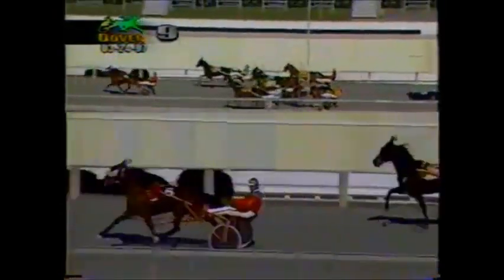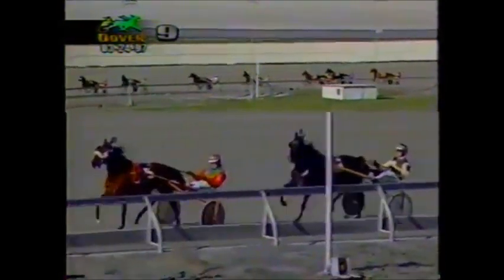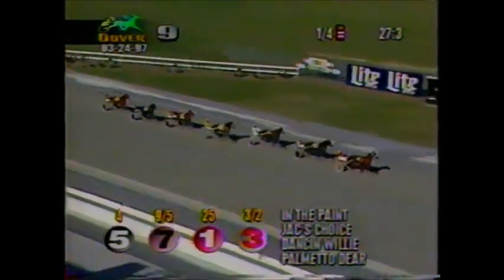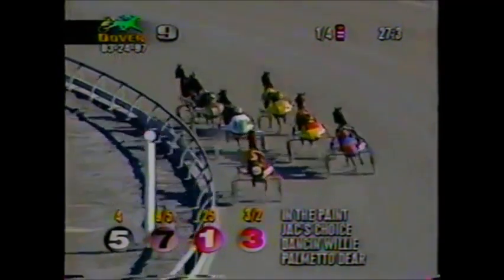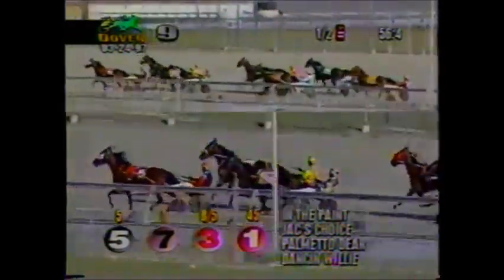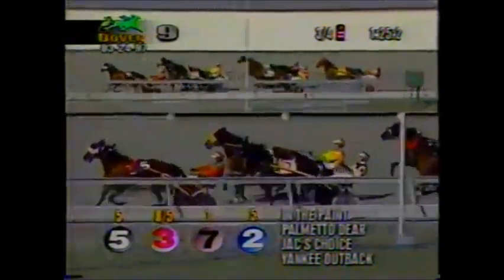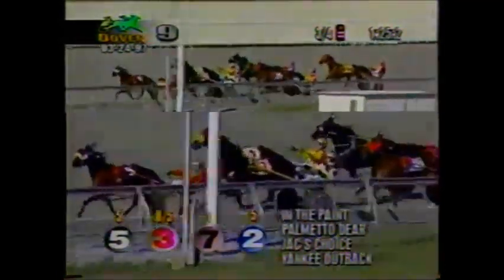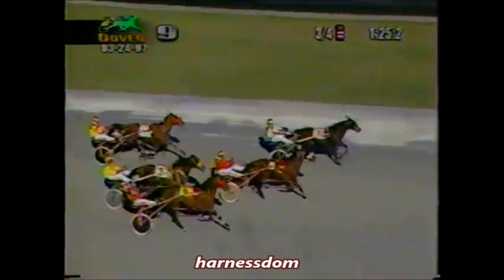1997 Dover Downs JAC'S CHOICE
harness racing harnessdom